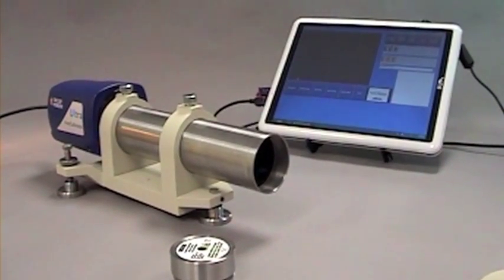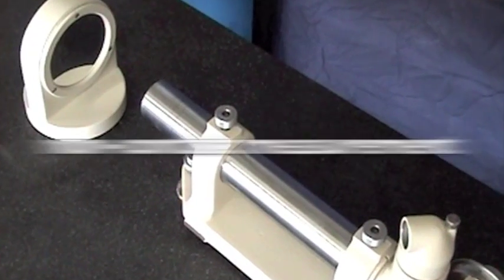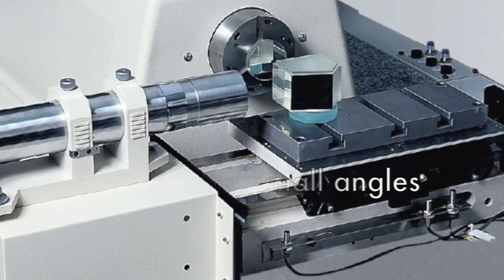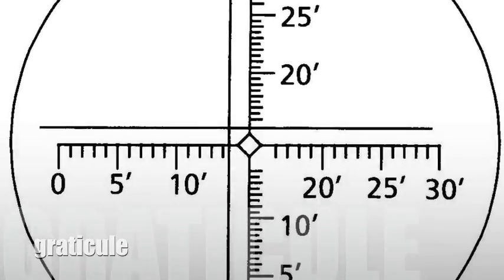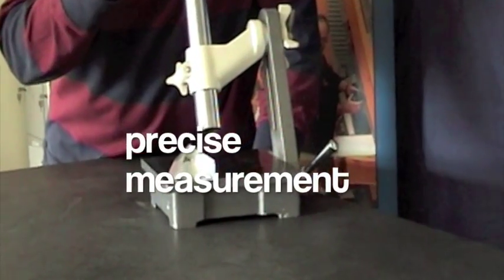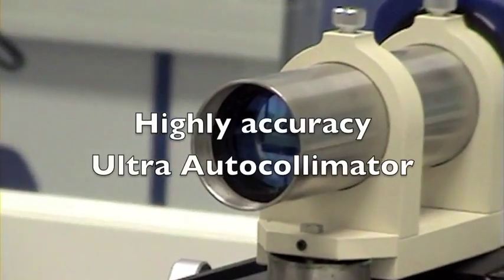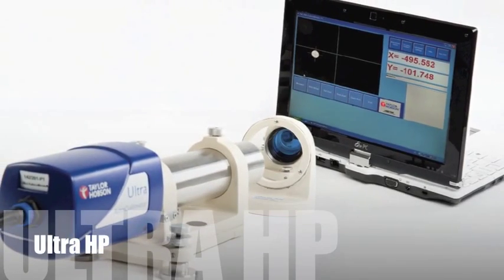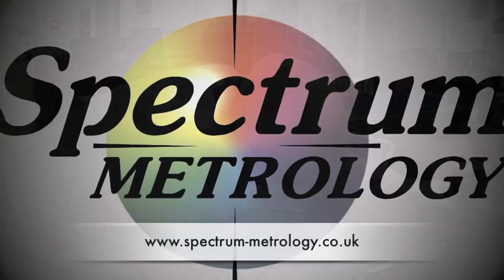Autocollimator product range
Taylor Hobson range of Autocollimators used for measuring angle, straightness, flatness, squareness and parallelism